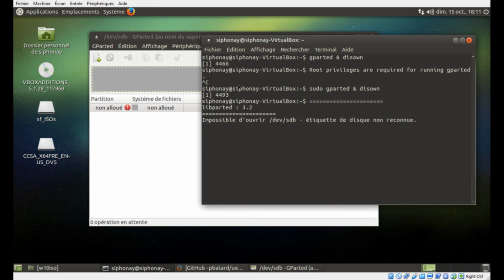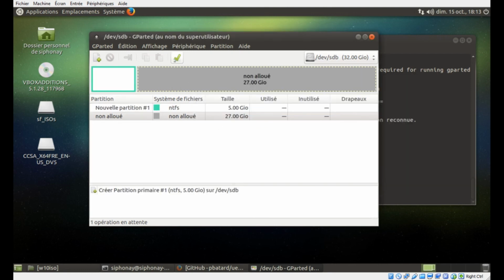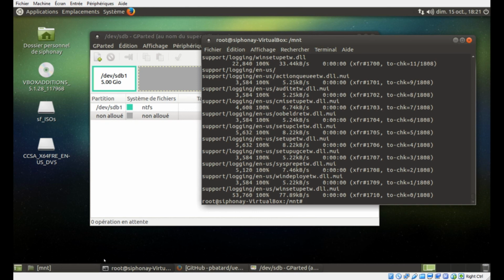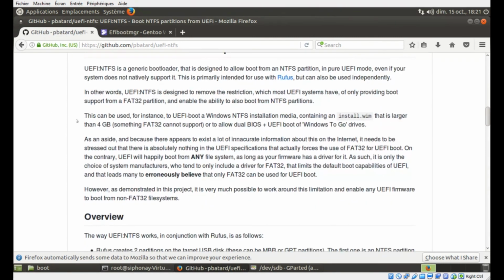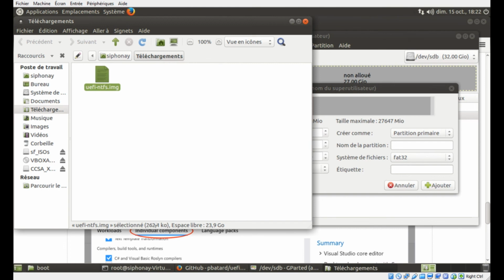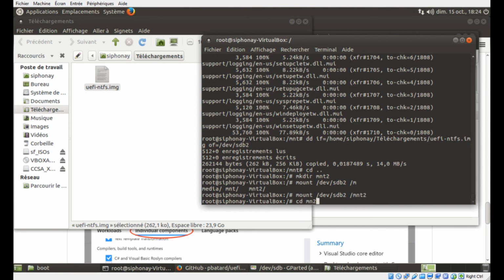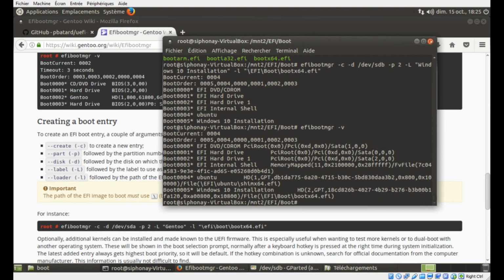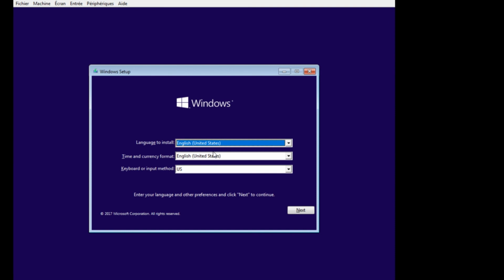How to install Windows in UEFI mode from an NTFS partition (no DVD/USB)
Thought I'd make this quick and dirty tutorial if it saves anyone the hassle of spending a sleepless night figuring out how to make a Windows UEFI installation partition.

The procedure can be done from any live linux distro with a partitioning tool, and access to efibootmgr and dd.

Click the "uefi-ntfs.img" link from the "Download and installation" part of the README.